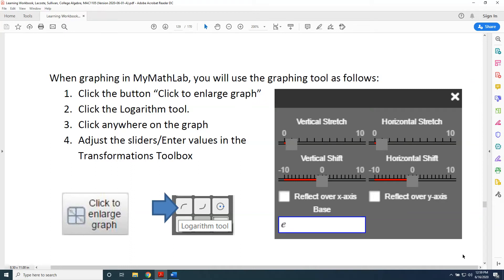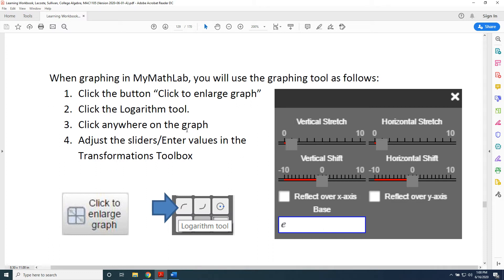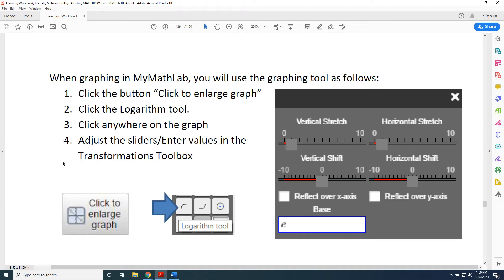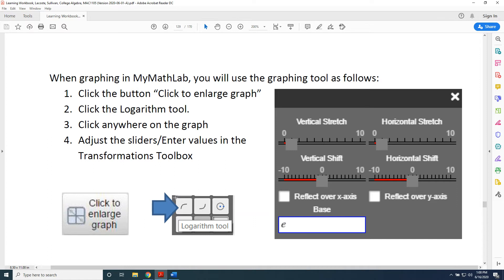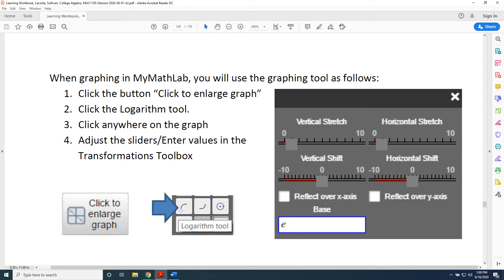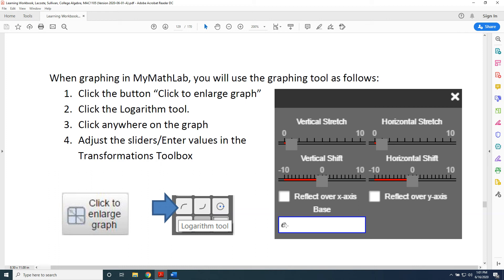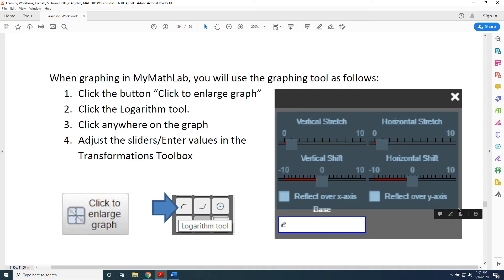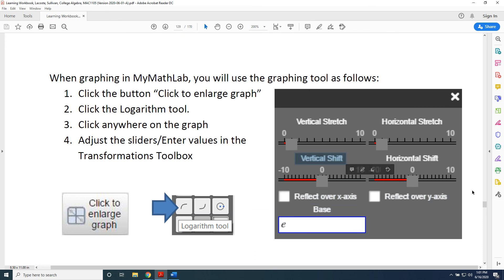Graphing Logarithmic Functions with the MyMathLab Transformations Toolbox